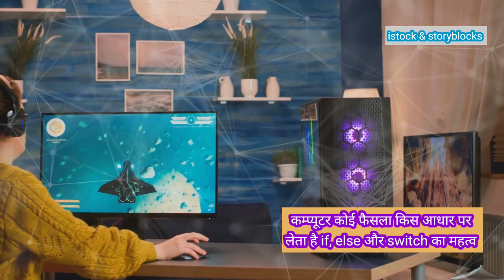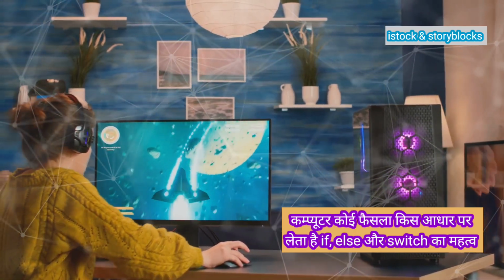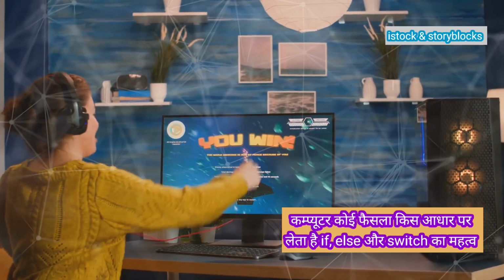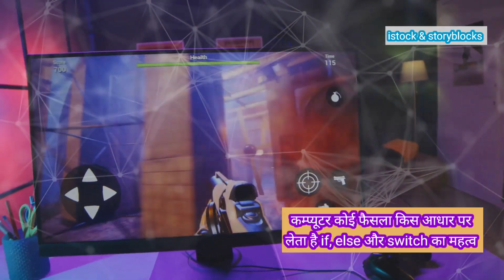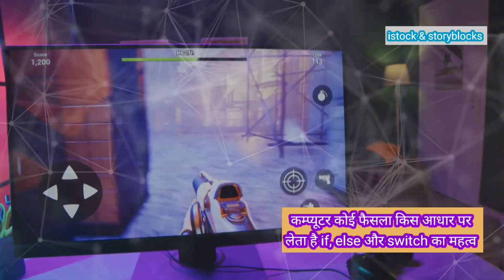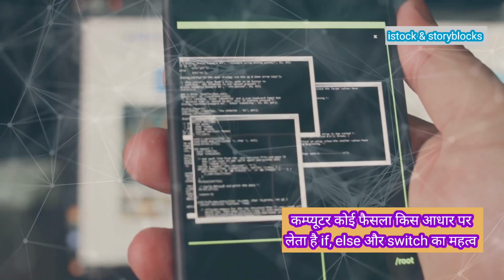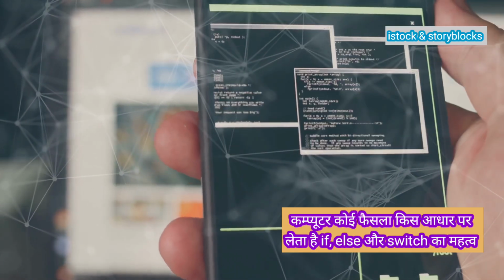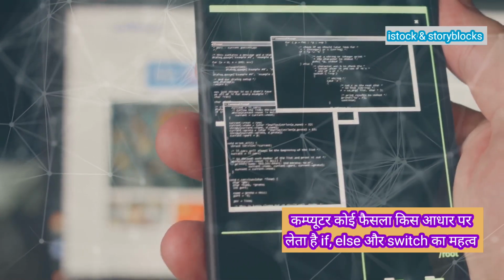Decision Making and Branching if statement, if else statement,nested if-else, if-else ladder’,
technical Prabhat Zone
Prabhat Zone
फैसले लेने की कला if, else और switch का जादू!

Decision Making and Branching: Relational and
logical operators, if statement, if else statement,
nested if-else, if-else ladder’, The switch
statement
फैसले लेने की कला में आपका स्वागत है! इस वीडियो में हम सीखेंगे कि कैसे आप रिलेशनल और लॉजिकल ऑपरेटर्स, if स्टेटमेंट, if-else स्टेटमेंट, और nested if-else का उपयोग कर सकते हैं। साथ ही, हम if-else लैडर और switch स्टेटमेंट की शक्तियों को भी जानेंगे। ये सभी तकनीकें आपको प्रोग्रामिंग में बेहतर निर्णय लेने में मदद करेंगी।

क्या आप तैयार हैं अपने कोडिंग कौशल को निखारने के लिए?

OUTLINE:

 The Foundation of Intelligent Code
 Relational and Logical Operators
 The 'if', 'else', and 'if-else' Ladder
 The 'switch' Statement and Making the Right Choice